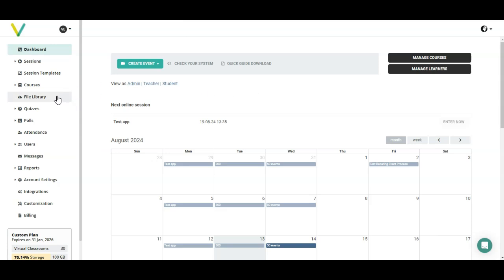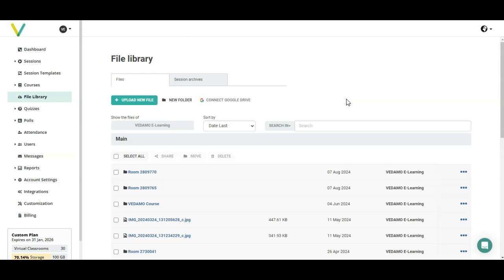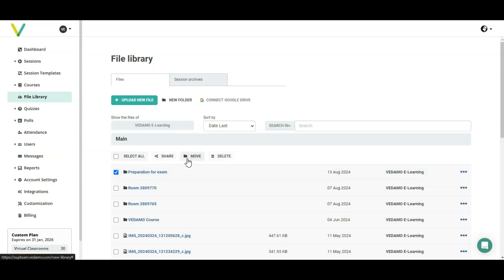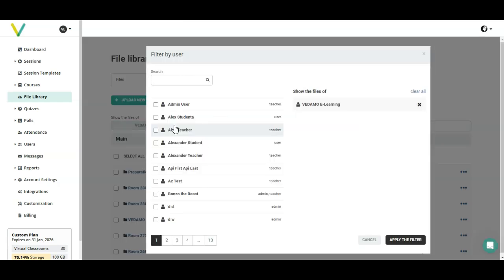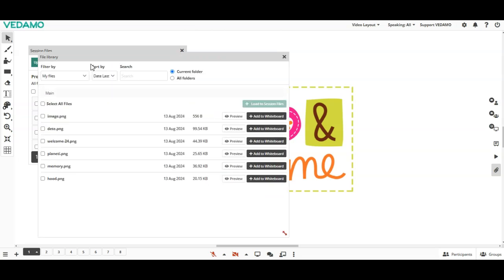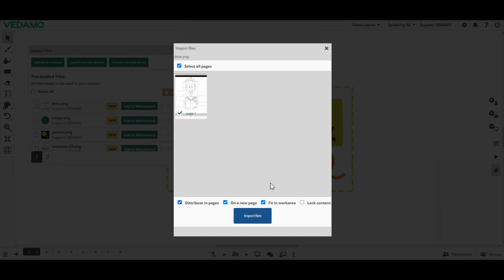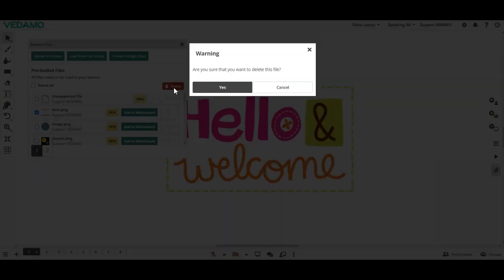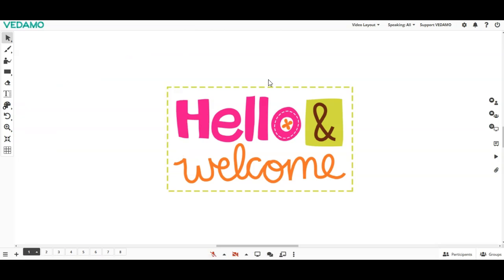VEDAMO Virtual Classroom & LMS - How to use the 'File Library' during an online session.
VEDAMO Virtual Classroom is an easy-to-use platform for live online sessions. Find out how to use the "File Library" and easily manage and store your learning materials

In this video, you will find out how to upload, reuse, and quickly load teaching materials during your online sessions.